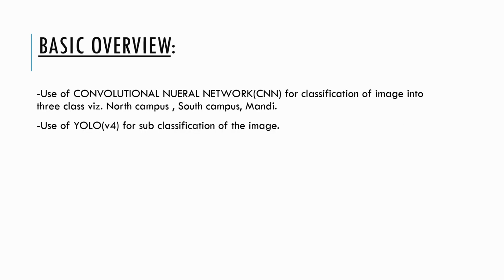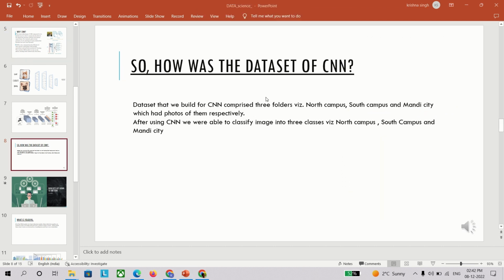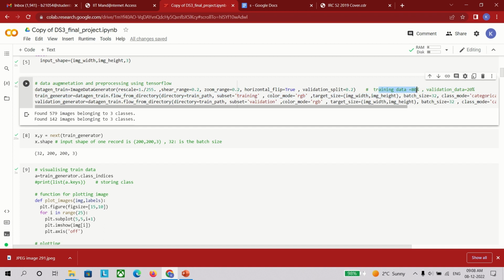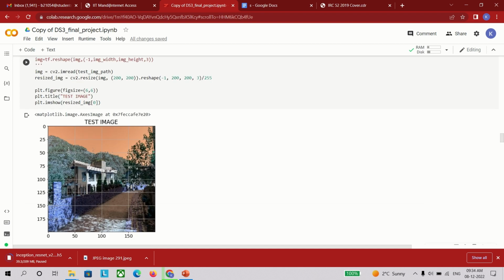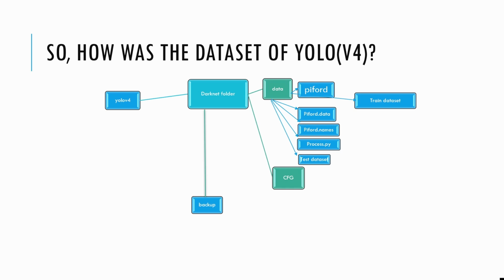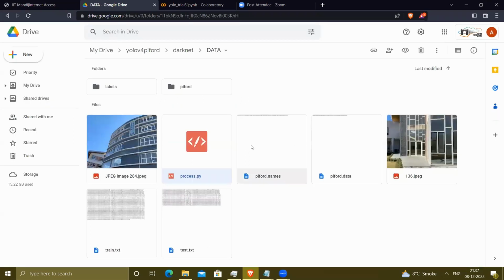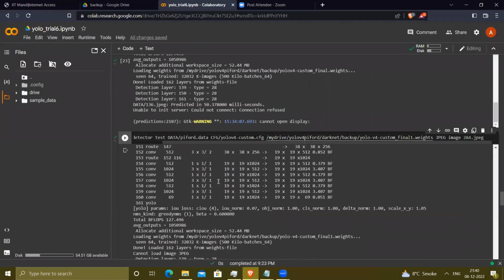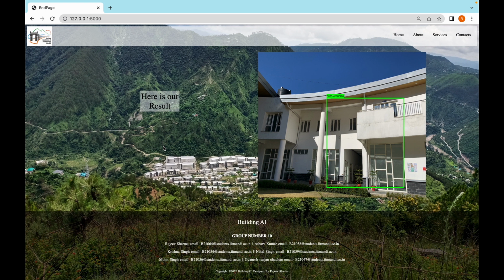DS3 Project Know your habitat- Group 10